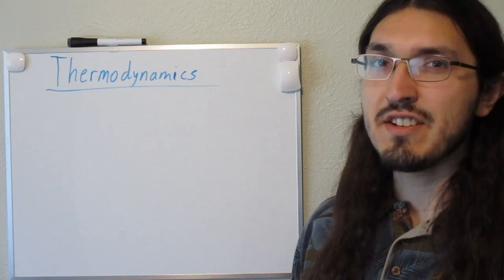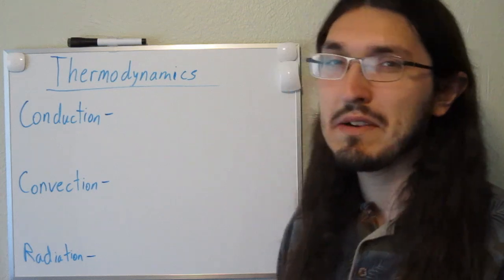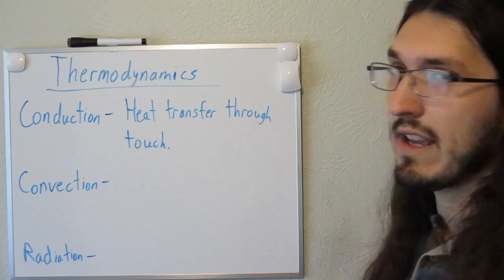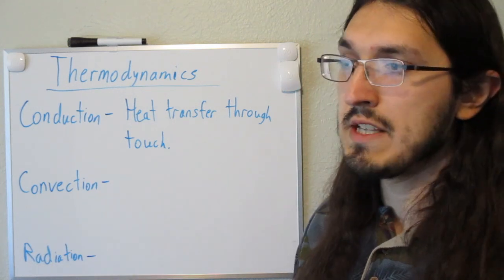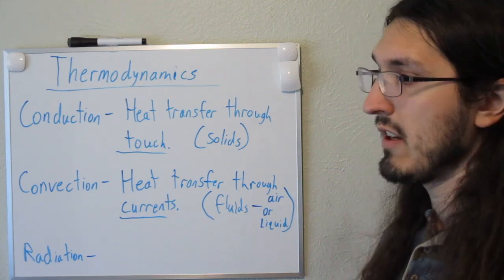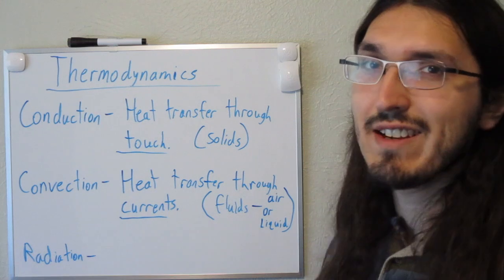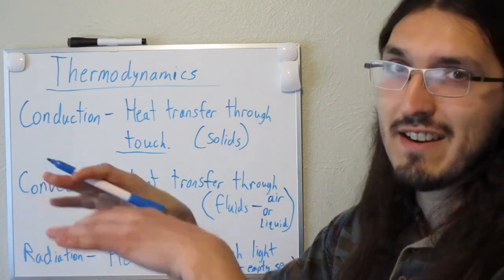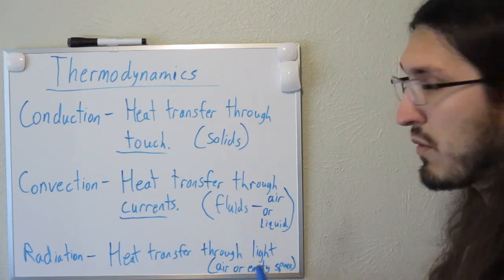Mini-lesson (4/14/20) Heat Transfer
In this video, I describe the three ways that heat can transfer between matter and I provide examples of each.